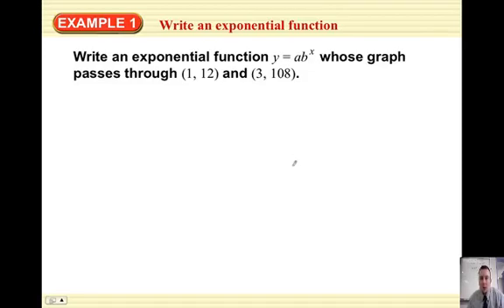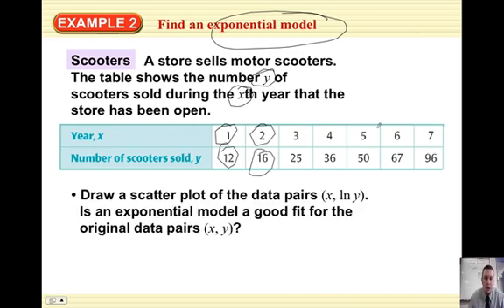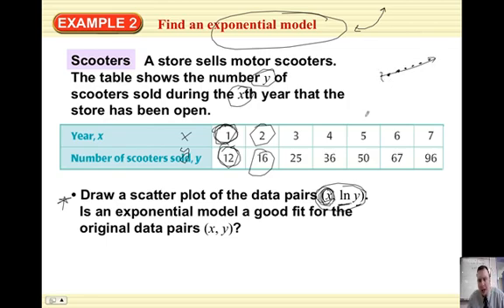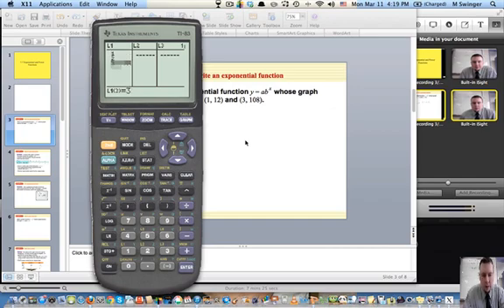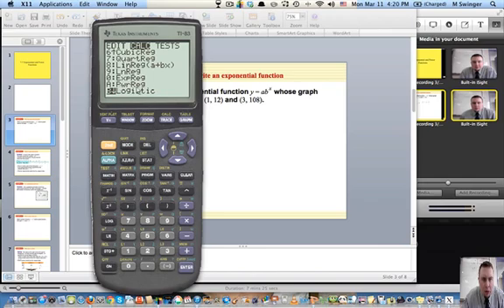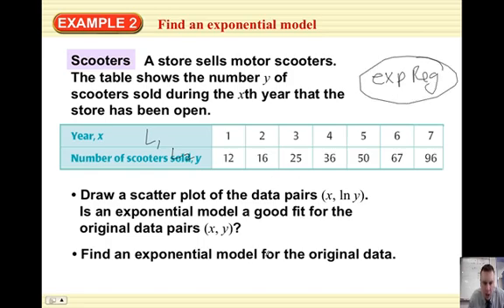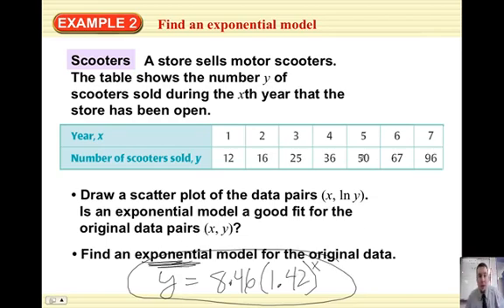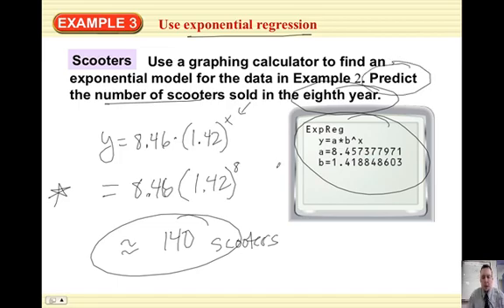Alg2 7-7 (part 2) Exponential and Power Functions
Learn how to find an exponential model with and without a calculator.